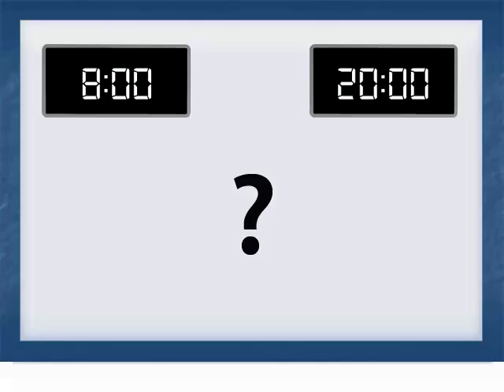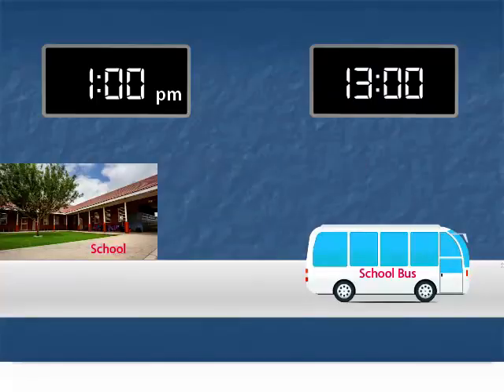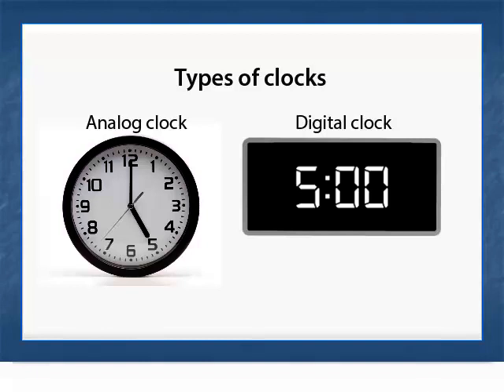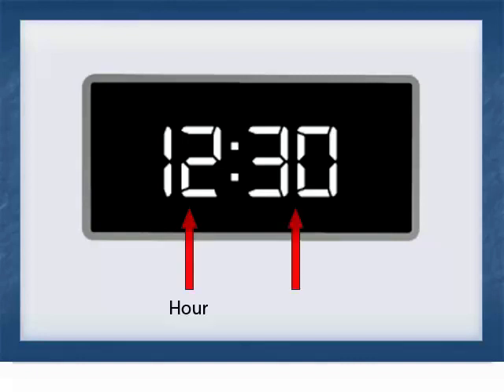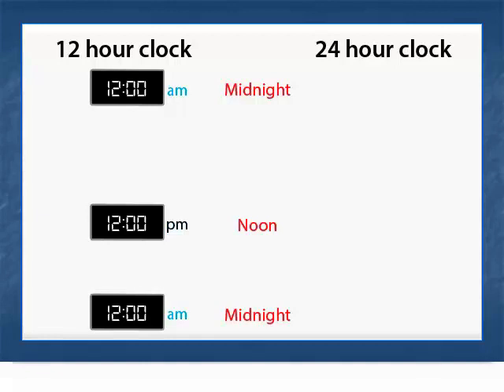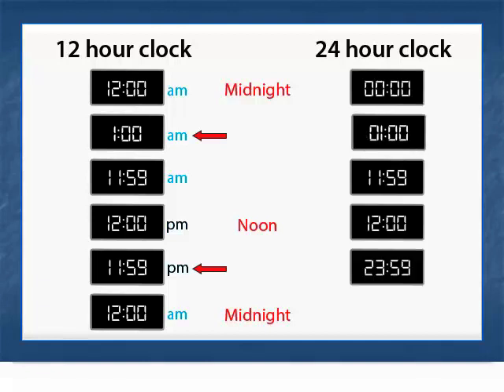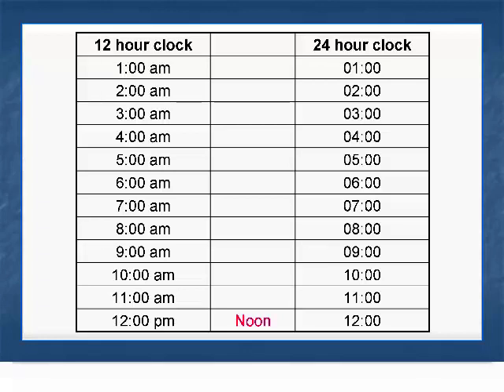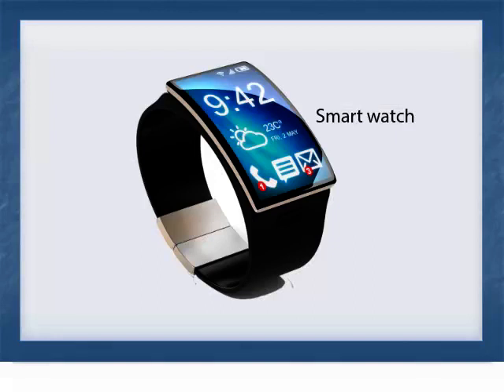Telling time using the digital clock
How to tell time using the digital clock